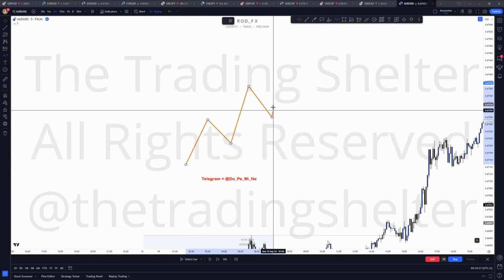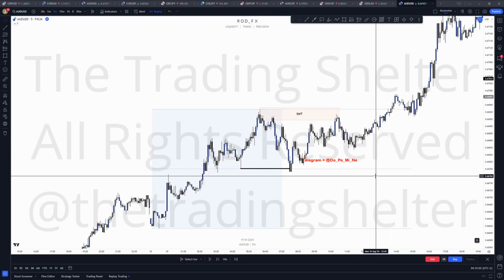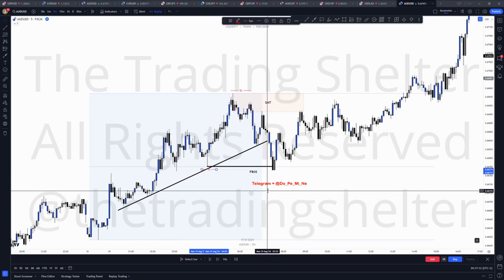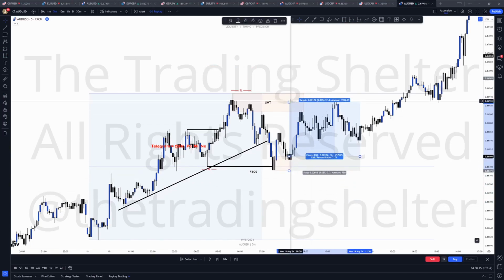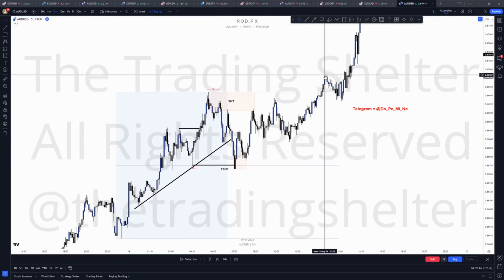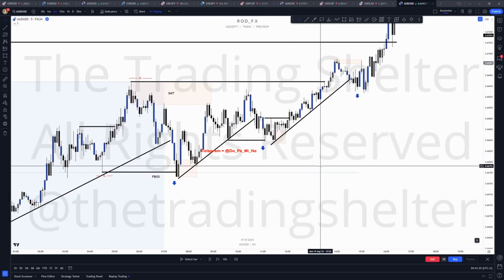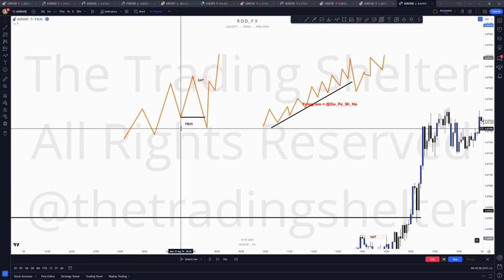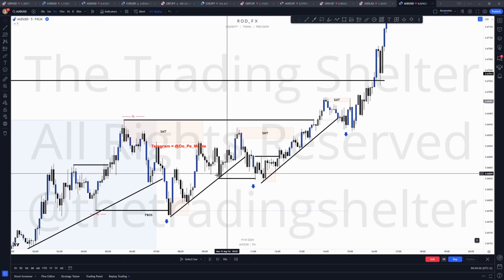8. FBOS simplified - Jrod | The trading shelter